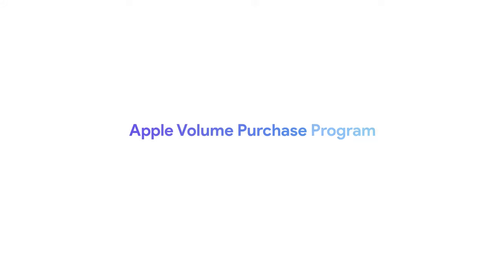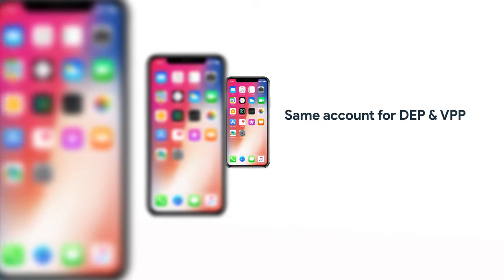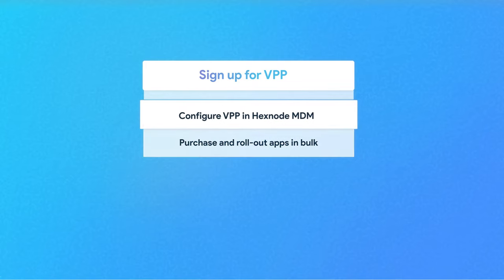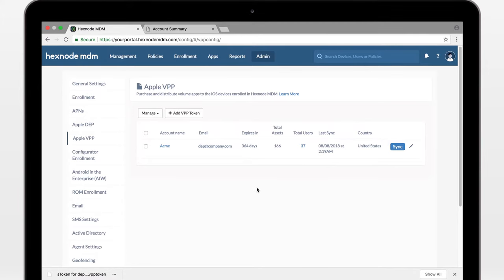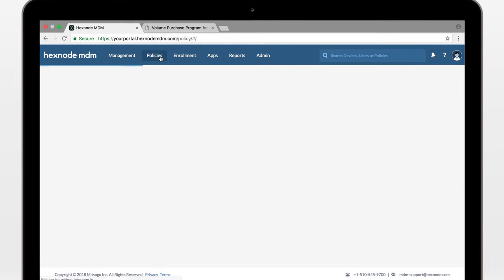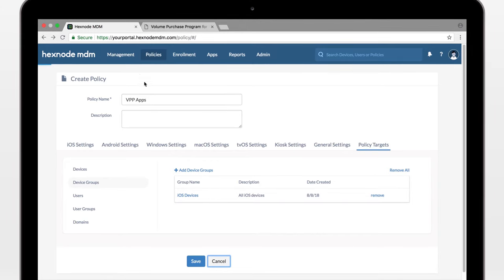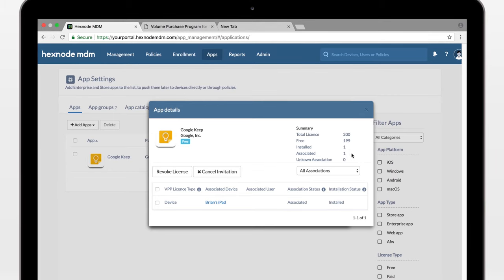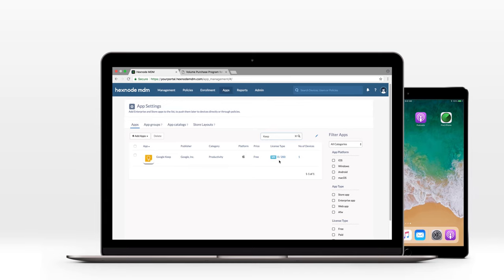How to distribute and manage Apple VPP apps using Hexnode MDM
Apple Volume Purchase  Program helps you purchase and distribute apps and books in bulk. In this video, you'll learn how to integrate VPP into your Hexnode MDM portal, purchase apps, and silently roll them out to iOS devices.